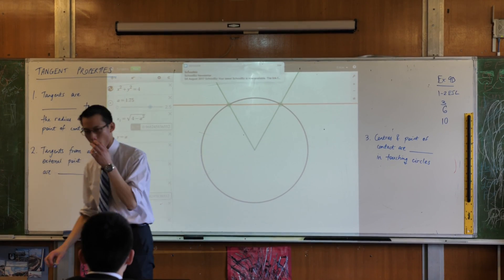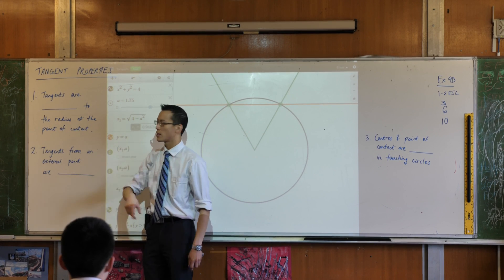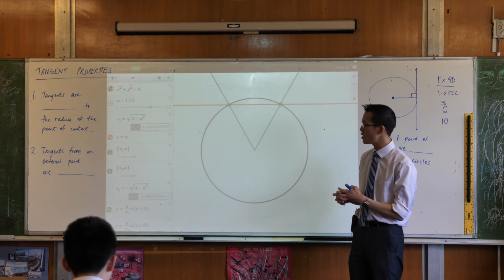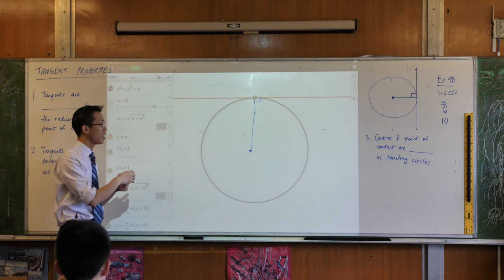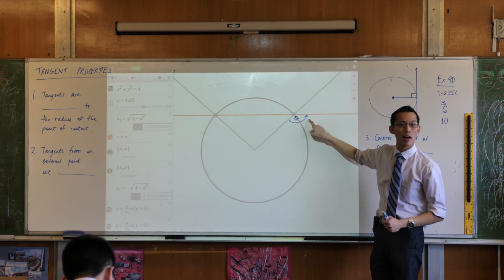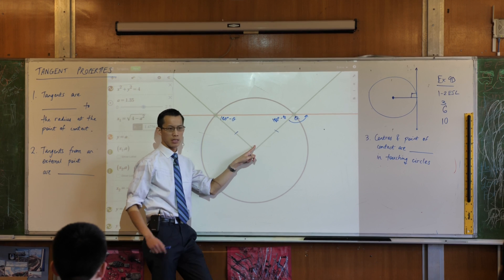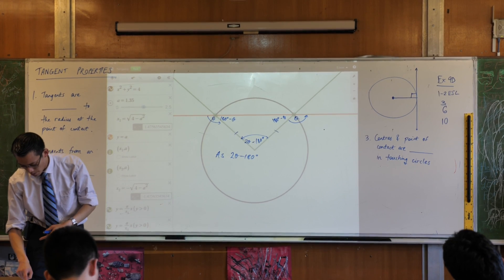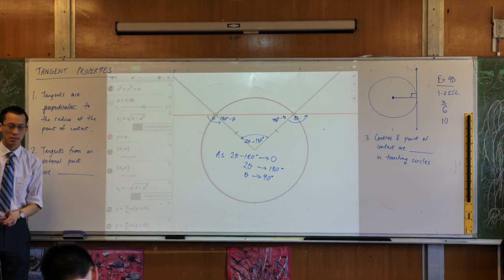Tangent Properties - Circle Geometry (Tangent is perpendicular to radius)